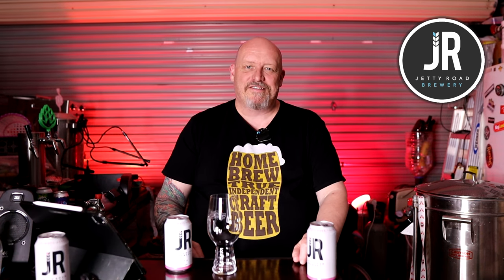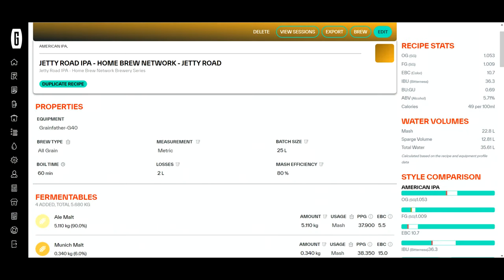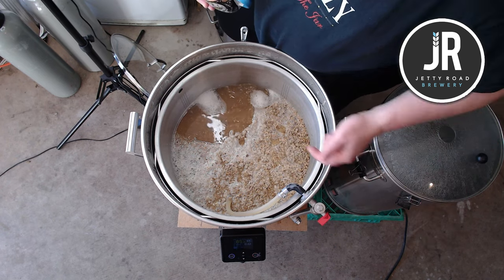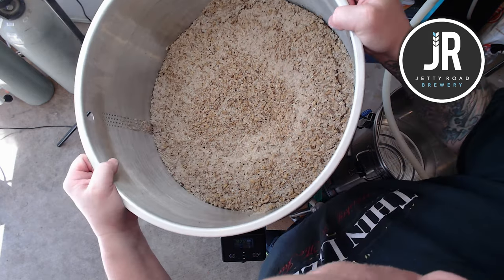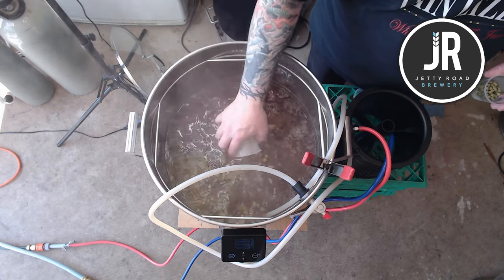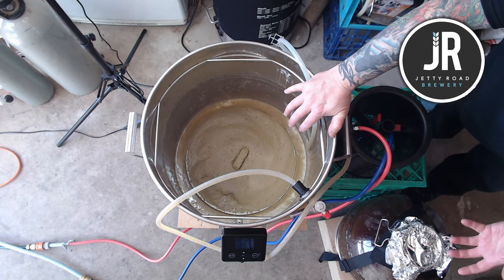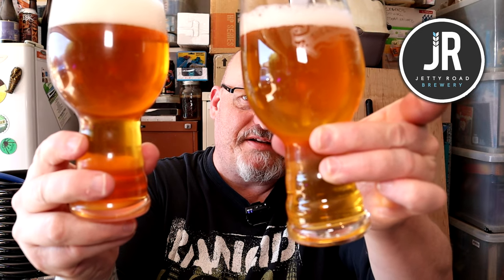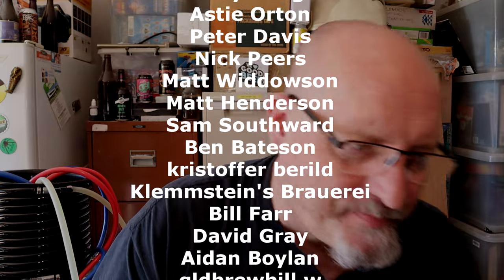Brewery Series #5 - JETTY ROAD BREWERY IPA - G2G - Australian International Beer Awards Gold Medal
Video Gear
Newer smaller LED light

Digital Refractometer - Refractometer
Thermometer Amazon AUS
Thermometer PRO AUS
Thermometer Amazon USA
Thermometer PRO USA
Silicon Spray Lubricant